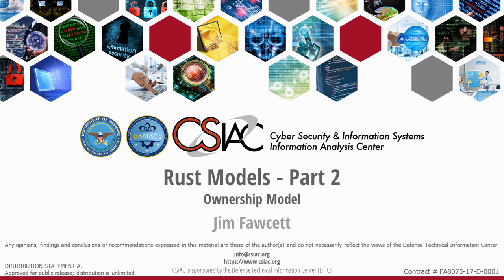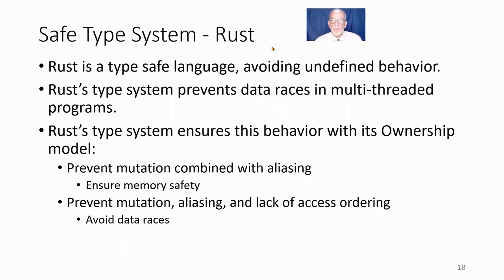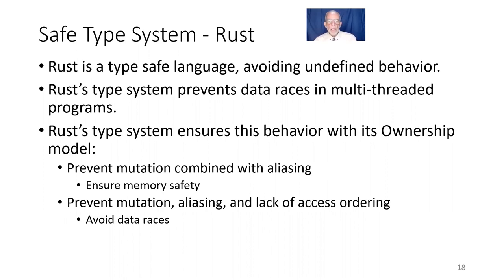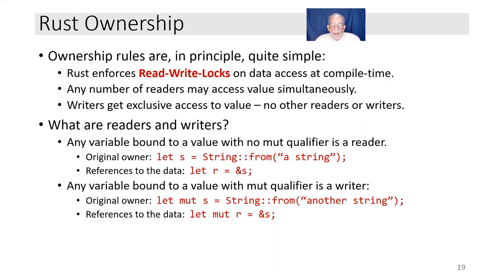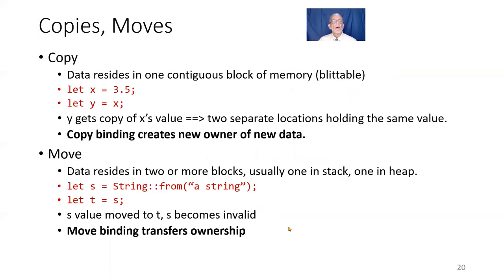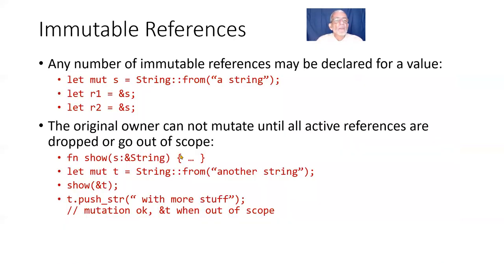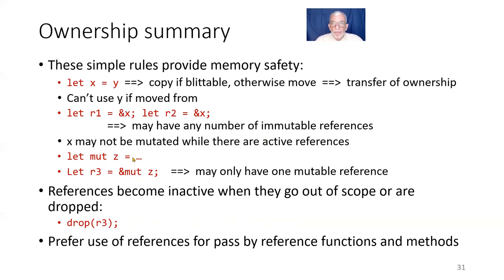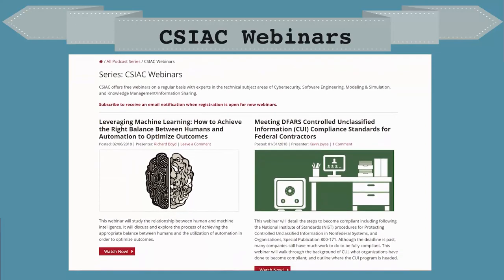CSIAC Podcast - Ownership Model - Rust Models Part 2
Rust is a fairly new programming language with the goal of being a safe systems programming language. “Safe” means code generated by Rust is free of memory access and data race vulnerabilities. System programming language means that Rust programs are fast and able to use platform resources.

This 5-part video series entitled Rust Models by Dr. James Fawcett, describes different conceptual models that underlie the Rust programming language. Discussion with exemplars is used to illustrate how the models describe aspects of the language for effective use. In this series, five core fundamental models are presented:

- Type Safety
- Ownership
- Object Model
- Generics
- Code Structure

Discusses the Rust Language Ownership model which uses a type safety policy for avoiding undefined program behavior. The Rust type system ensures memory safety and prevents data races in multi-thread programs. The language rules for program variable (data) mutation, and the differences between value copies and moves is discussed in detail. Variable data is, by default, immutable. Variables must be annotated with the “mut” keyword in order to be modified.